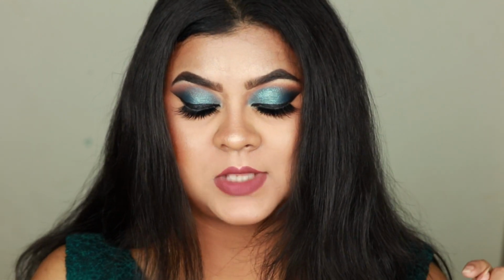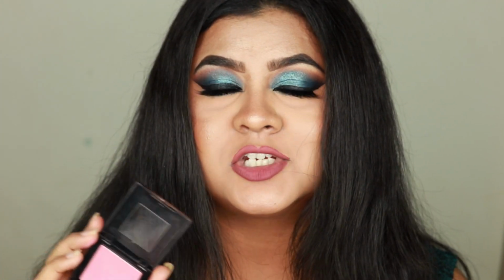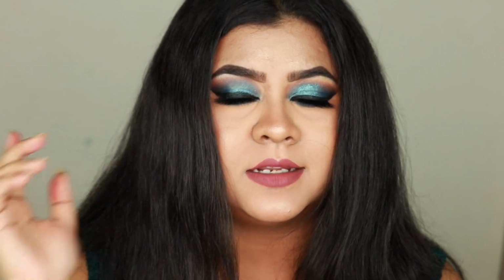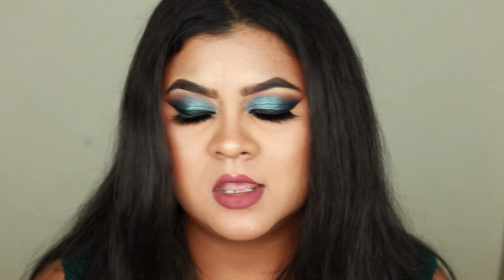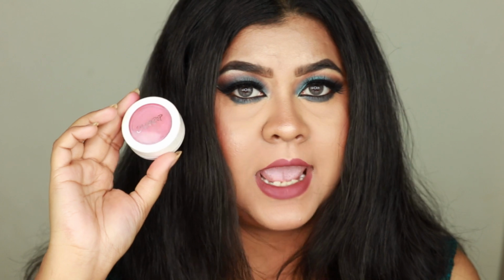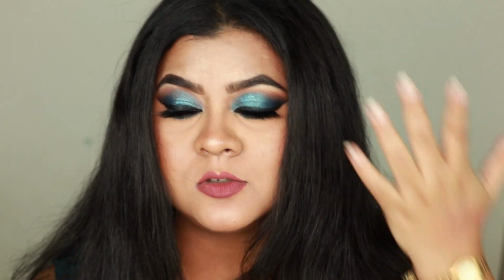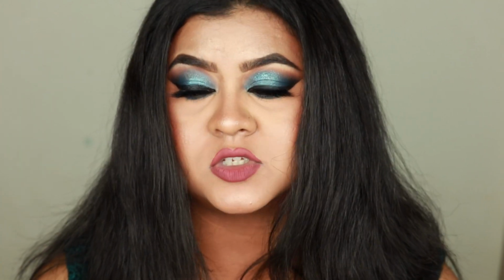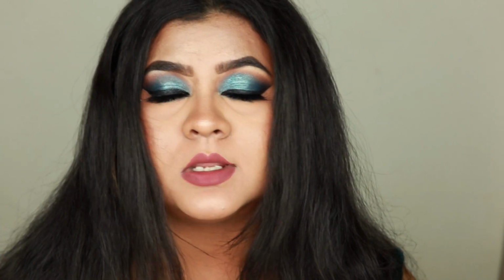TOP 10 BLUSHES FOR INDIAN/MEDIUM/OLIVE TAN SKINTONES (DRUGSTORE)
Hi My Loves, in today's video I'm shaing with you my favourite blush shades for Indian Skin Tone.  They all are affordable blushes. They are Peach, Coral, Reddish, Pinkish, Berry blushes.

[Since I completely forgot to swatch them, I'm adding the video links where I have used those blushes. You can click on the links to see how they look on my cheeks.]

Product Mentioned:
1. Wet n Wild Color Icon Blush (Mellow Wine)
2. Maybelline Fit Me Blush (Rose)
3. Rimmel London Maxi Blush (003 Wild Card)
4. Palladio Beauty Matte Blush (Toasted Apricot)
5. Milani Baked Blush (Luminoso)
6. Colourpop Super Shock Blush (Growth Flirt)
7. NYX PROFESSIONAL MAKEUP High Definition Blush (Amber)
8. Elf Primer Infused Blush (Always Rosy)
9. Makeup Revolution Reloaded Blusher (Rose Kiss)
10. Flower Beauty Flower Pots Powder Blush (Wild Rose)
10. L.A.Girl Island Hottie Blush Palette

All the products shown in this video have been bought with my own money. I don't intend to promote or demote any product or any company through this video. Any information associated with this video should not be considered as a substitute for prescription suggested by doctor or health care professionals. Please do a patch test before using any of these products and see if it suits you or not. I don't intend to hurt anybody or anything through this video.